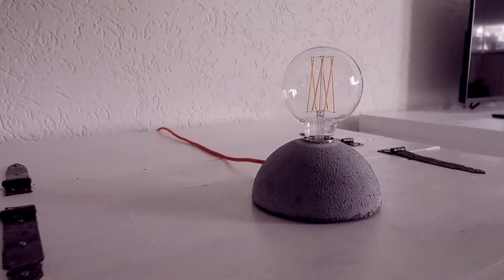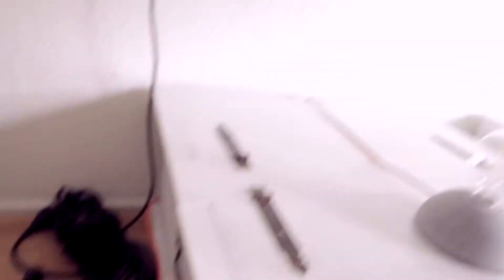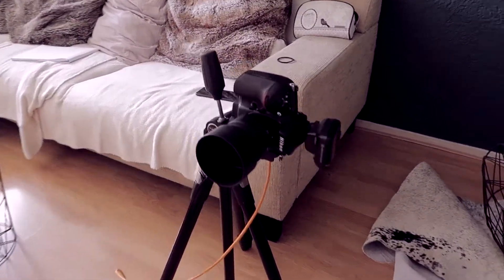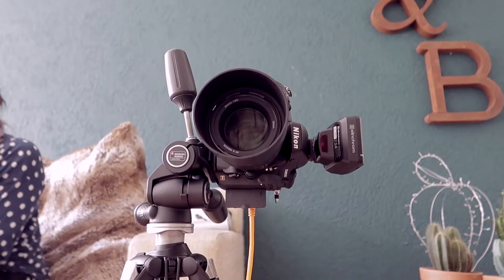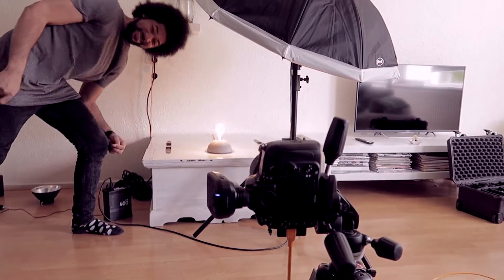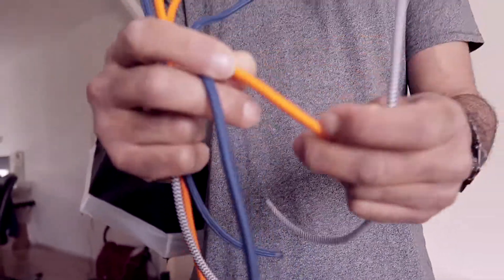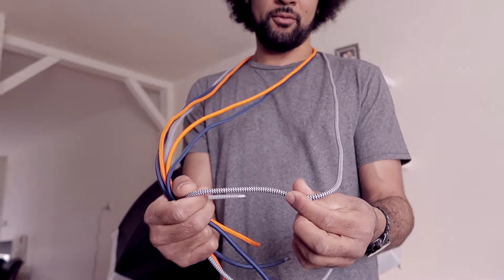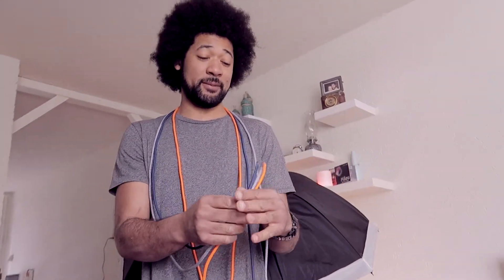Product photography in the living room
Can you photograph products in the comfort of your own living room? Thats the question to answer for today! A good friend of mine started a product line of hand crafted lights. I took a basic photography set with me to see if i can photograph his products in his own living room.  For this photoshoot u used a Photek Softlighter on the Elinchrom ELB 400. And a Nikon 85mm 1.8 on the Nikon D800, edited and tethered to Capture One. By placing the one light very close to the subject i created a nice soft look. So you can see that it is not difficult to shoot professional product photos in your living room at home.

The video is made with the Canon G7X Mark II and edited in Final Cut.